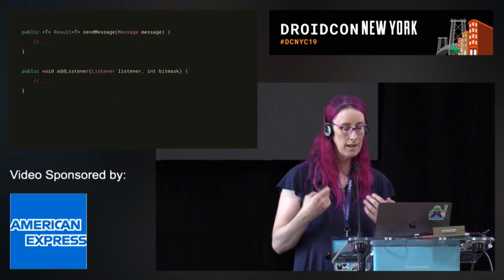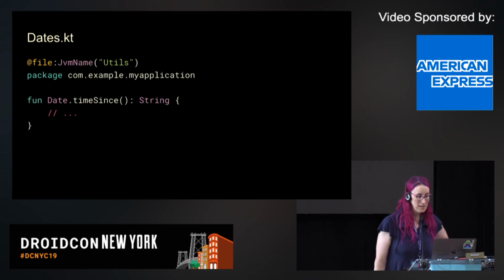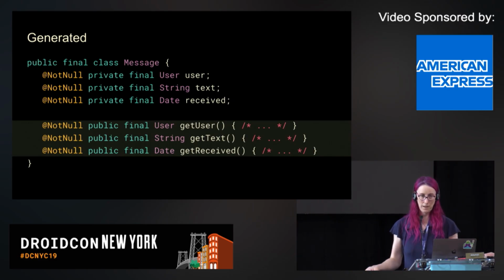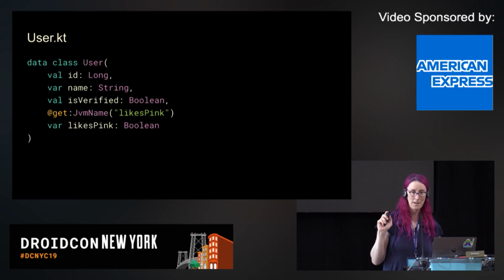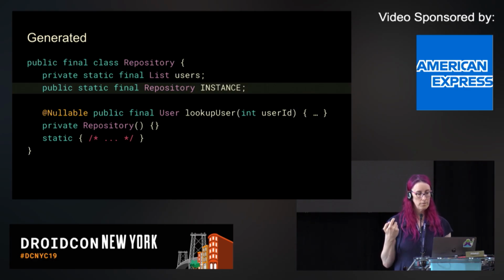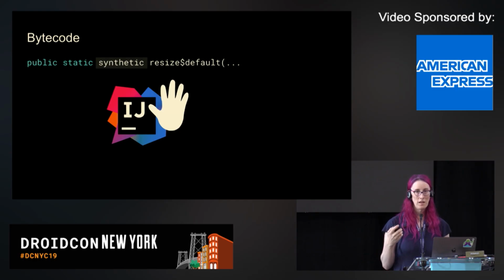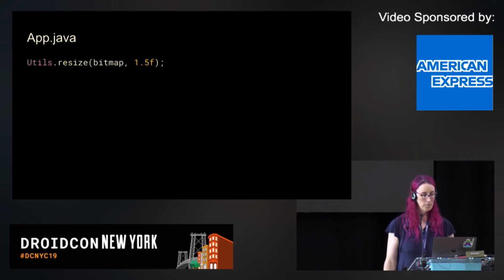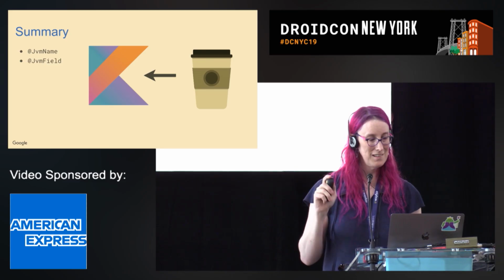Tall Legacy App with 10 Pumps Kotlin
Speakers: Nicole Borrelli

We all know it: Kotlin is awesome, and we all want to write all of our code in it. But what about the thousands of lines of code we've already written in the Java programming language? Even if we want to rewrite it all, sometimes our managers, or ourselves, say no. In this talk we'll look at the best practices for writing Kotlin code that works so seamlessly from Java that the only way to what language its written in is to look at the source code. After the talk, you'll feel confident writing Kotlin code anywhere, knowing it will feel just as natural using that code with the Java programming language.